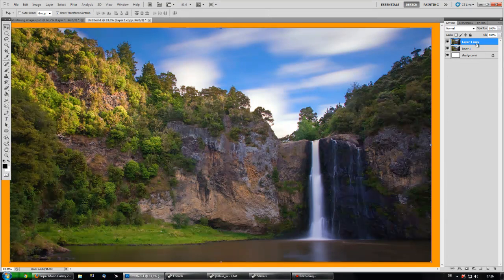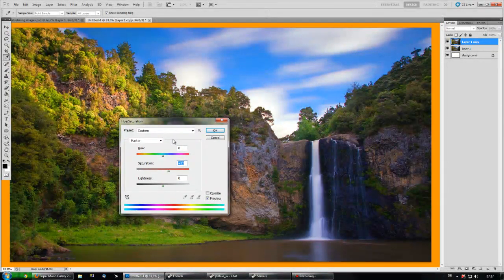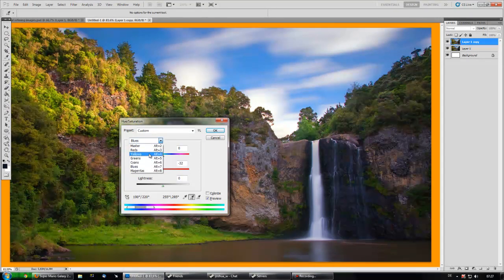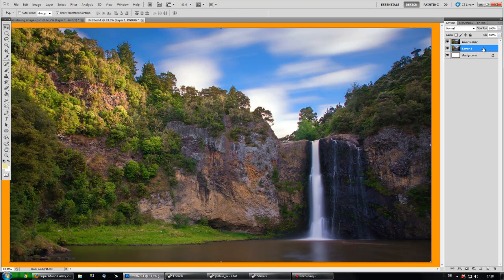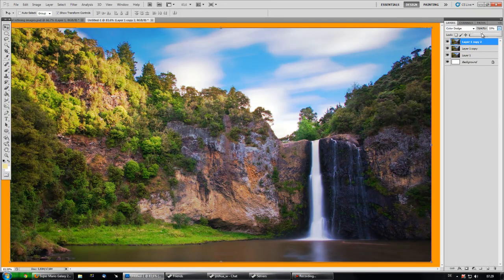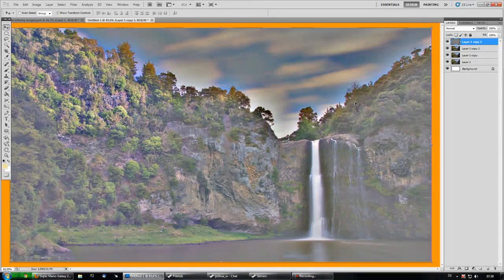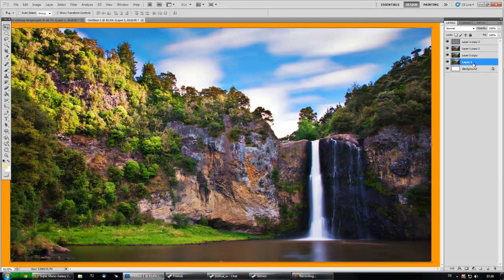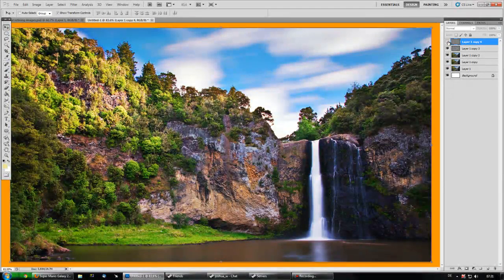Photoshop Tutorial#1 Refining Images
Things you will learn to use in this video:
Hue/Saturation
Blur Maps
High Pass